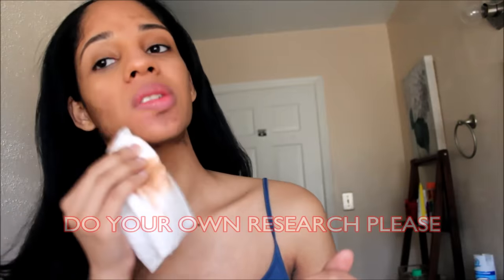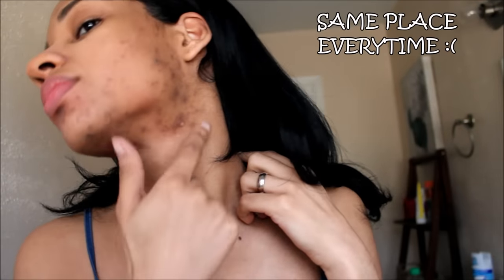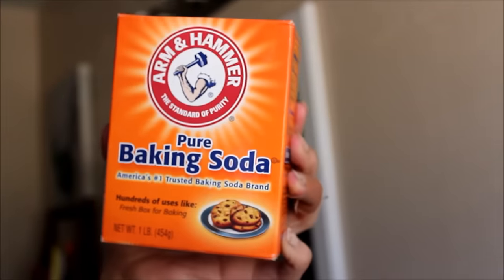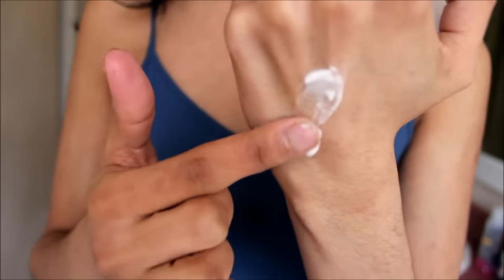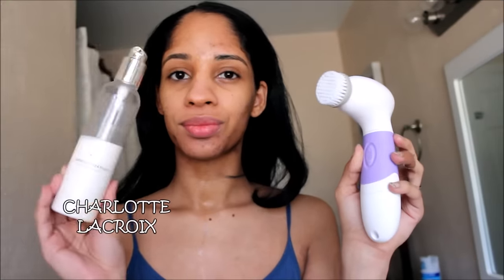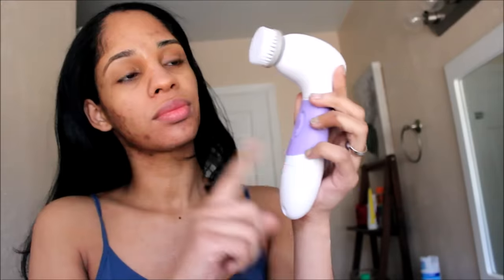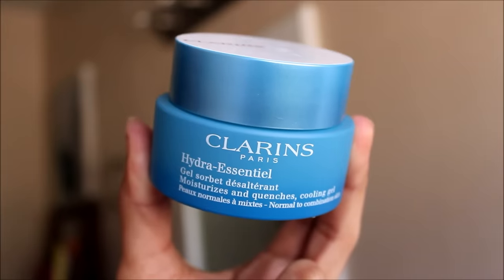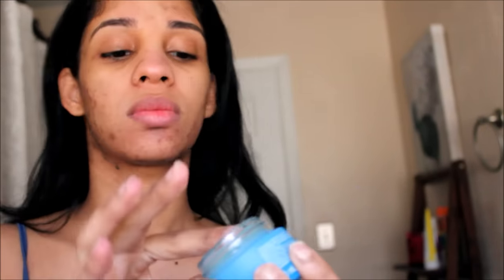Back To Baking Soda 2 WEEKS Challenge - BEFORE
I PUT A DISCLAIMER IN EVERY BAKING SODA VIDEO I EVER MADE SO PLEASE USE BAKING SODA AT YOUR OWN RISK AND DO YOUR RESEARCH BECAUSE EVERY SKIN IS DIFFERENT.

THANK YOU VANITY PLANET FOR WANTING TO COLLABORATE WITH ME ON THE BRUSH THAT I ALREADY HAD & LOVE TO USE.

I WENT ON OCTOLY AND I WAS SPECIFICALLY LOOKING FOR A GREAT MOISTURIZER AND THIS ONE BY CLARINS IS AMAZING SO FAR. I REQUESTED IT FOR A REVIEW AND EVEN IF THEY HAD DENIED IT , I WOULD OF GOTTEN AT LEAST A SAMPLE TO TRY FIRST BECAUSE I WANTED TO TRY IT SO BAD :)